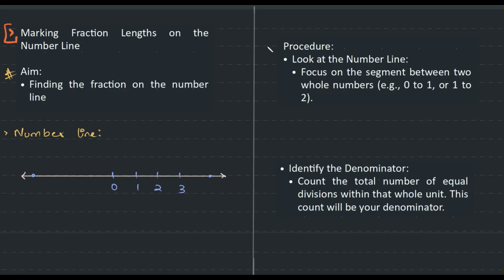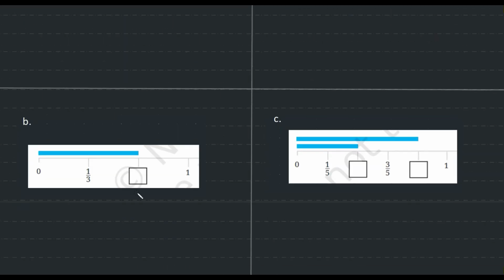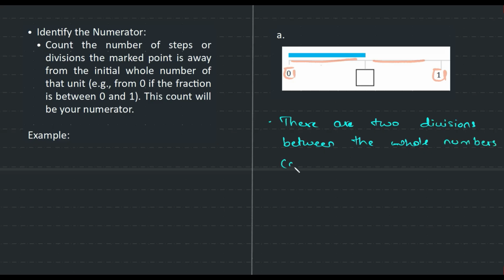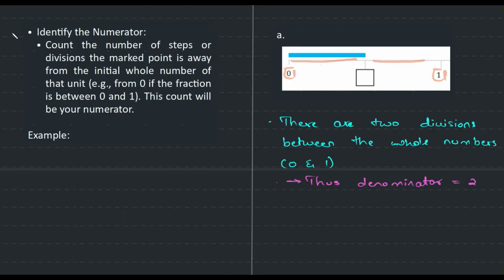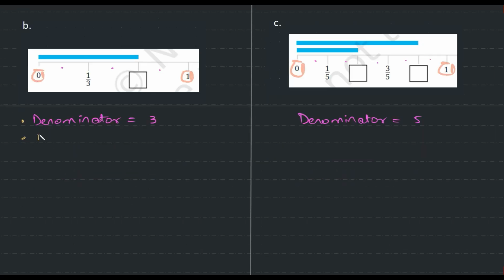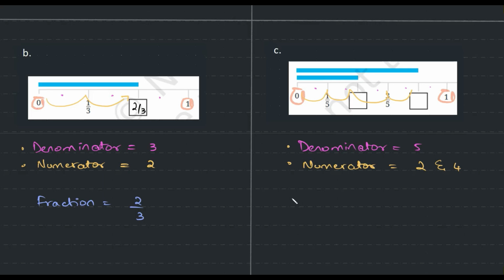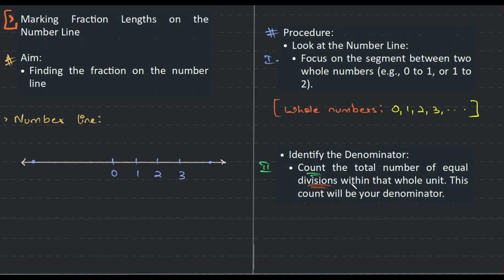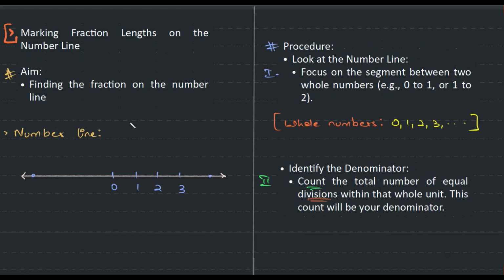01 F5 A1 Fraction on Number Line